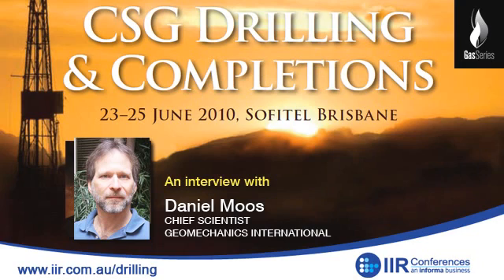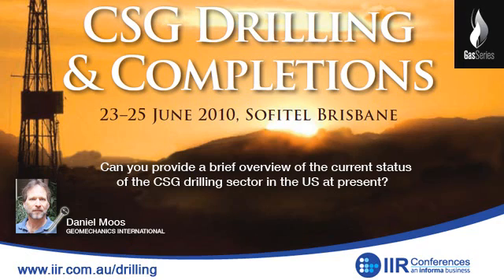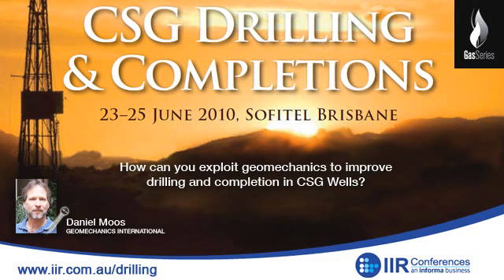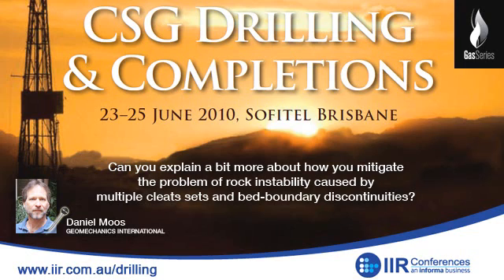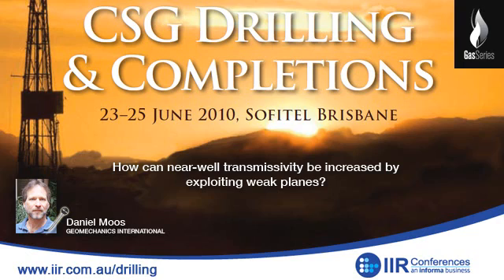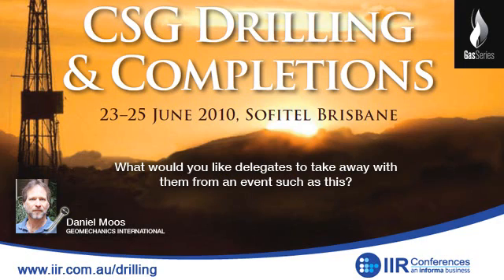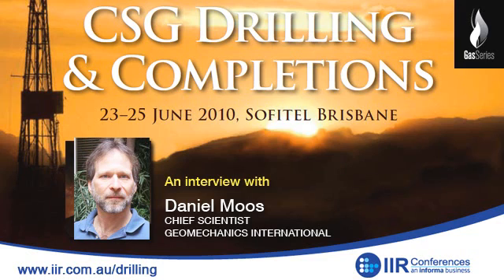Interview with Daniel Moos, GeoMechanics International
Daniel Moos, Chief Scientist at GeoMechanics International gives us a brief overview of the CSG drilling sector in the US, how we can exploit geomechanics to improve drilling and completion in CSG Wells and the mitigation of the rock instability problem.

He is speaking at IIR's CSG Drilling and Completions Conference on the 23-25 June 2010 in Brisbane.